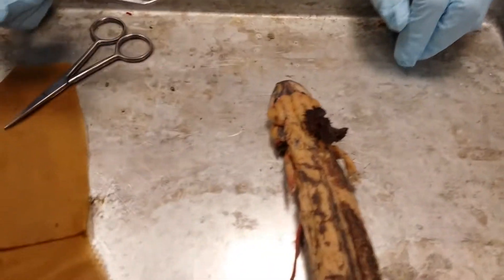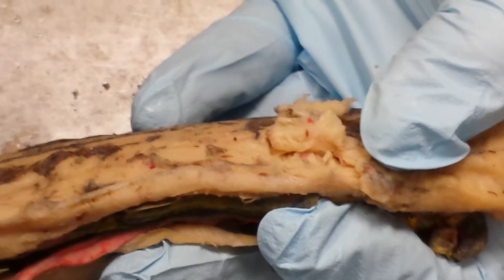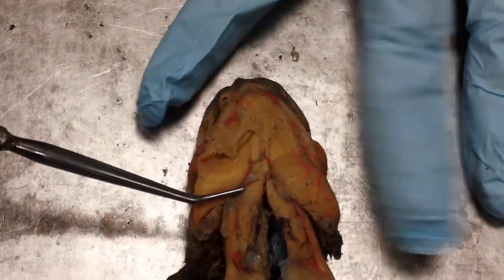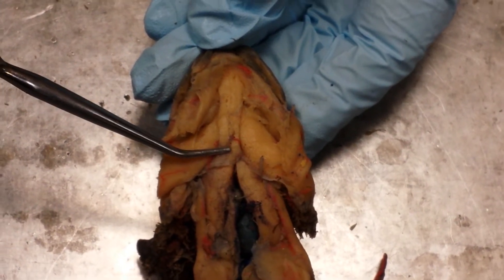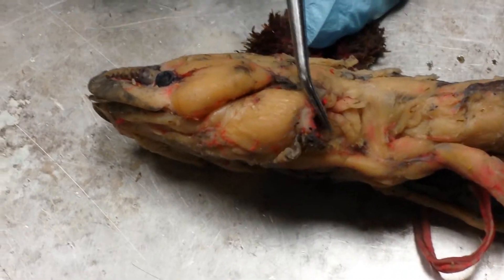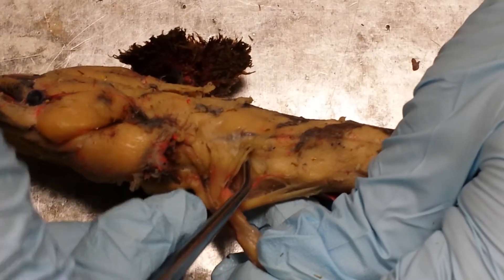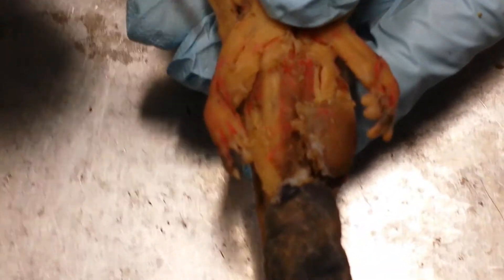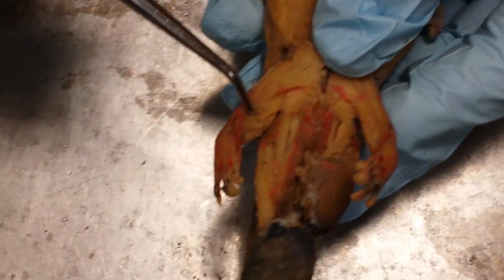Mudpuppy Salamander Dissection KSU CVA Prt 1 Recap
A quick recap of part 1.